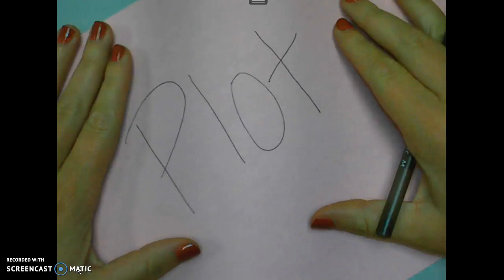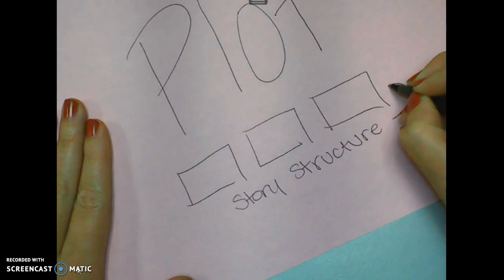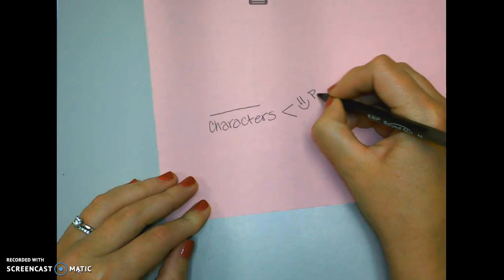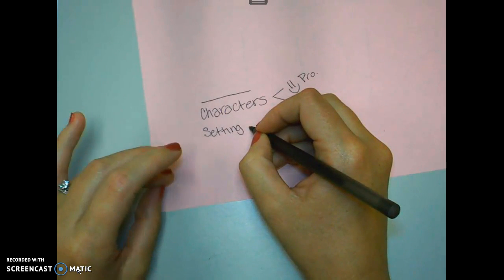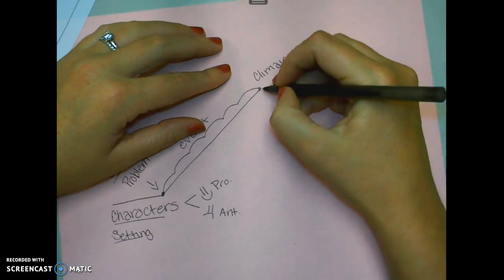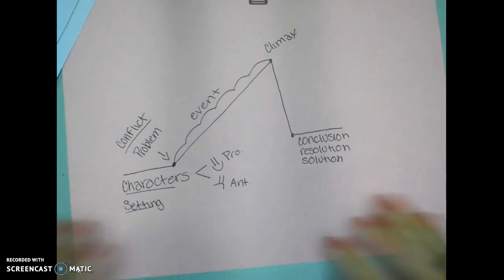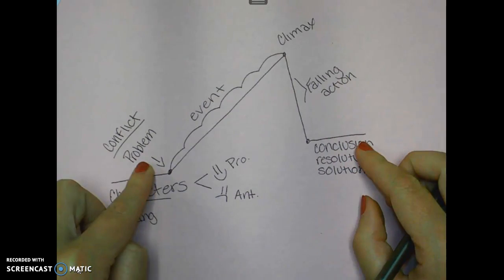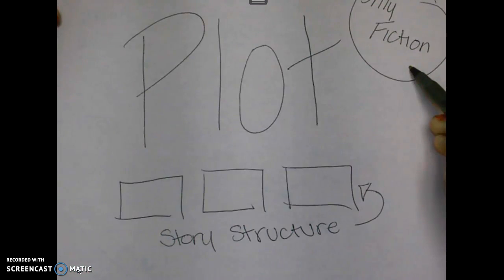Plot Mini Lesson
Learn the foundation of all fictional stories.